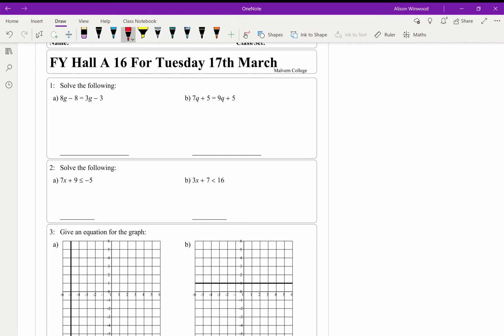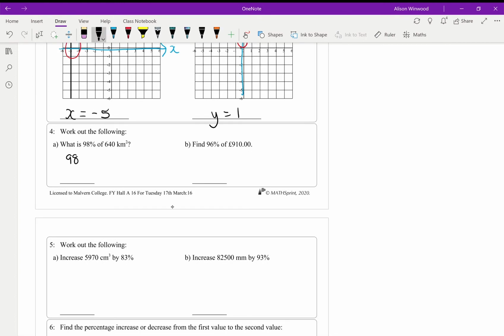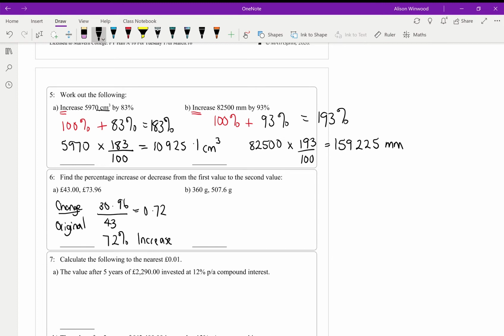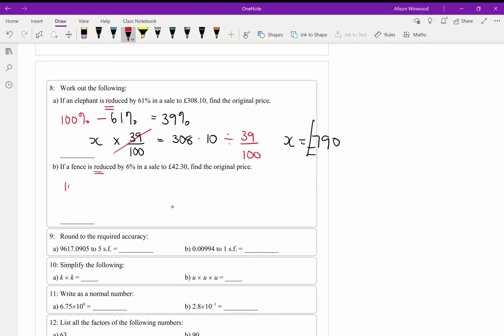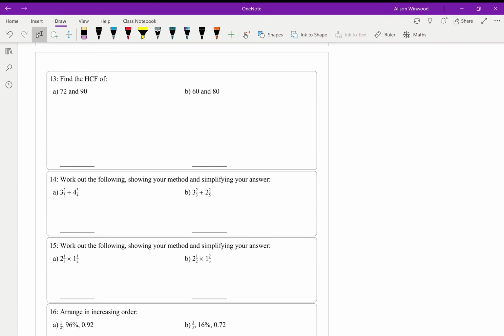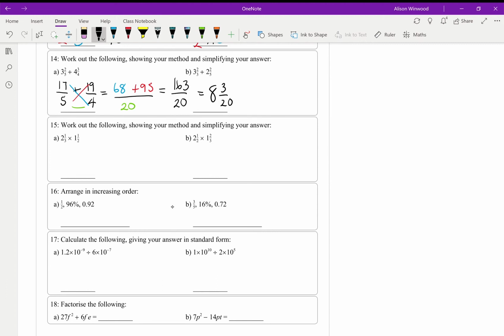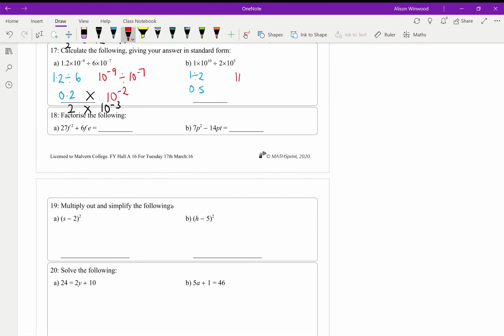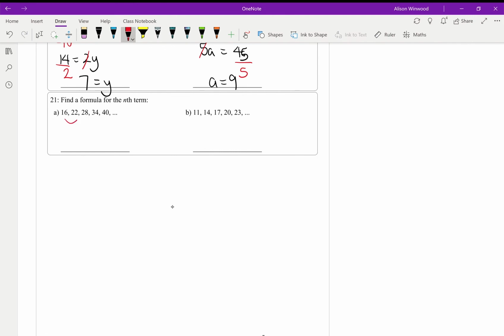FY Hall A 16 Video